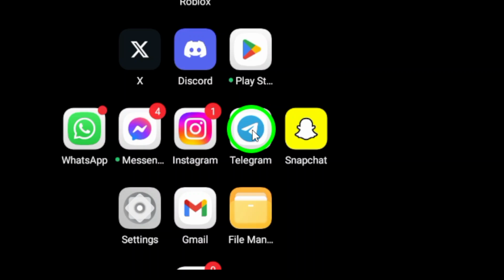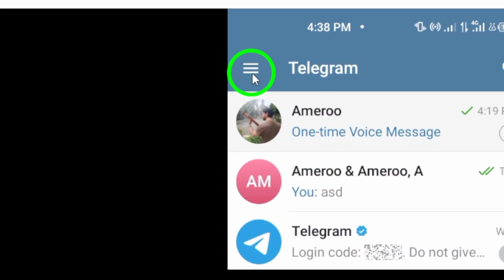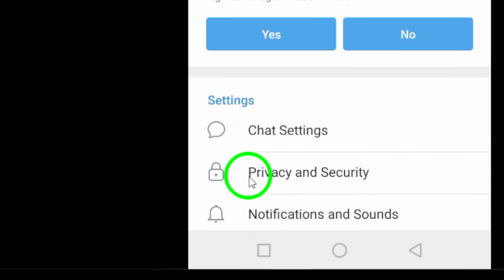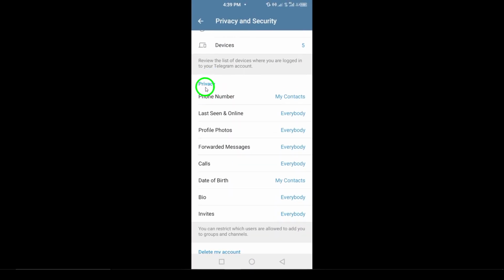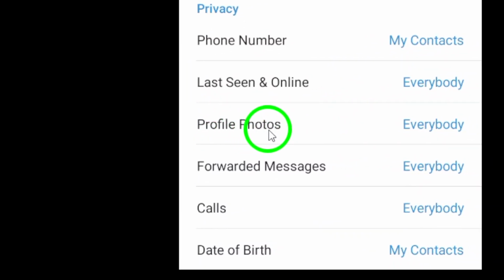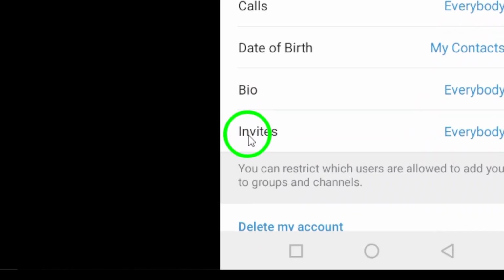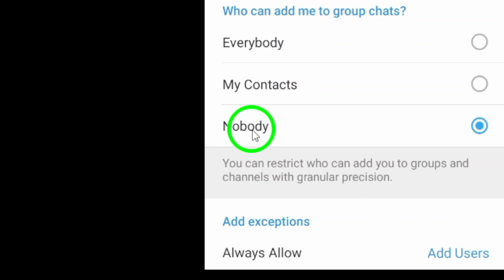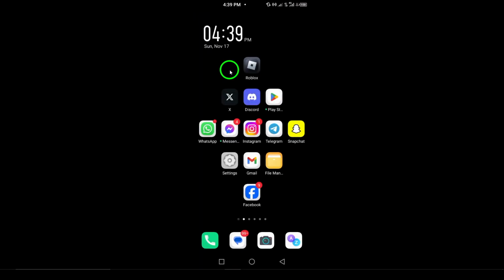How to Prevent Everyone From Adding you to Group Chats on Telegram (Updated)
Learn how to prevent everyone from adding you to group chats on Telegram. In this updated tutorial, we will guide you through the steps to secure your Telegram settings effectively.

Steps:
1. Open Telegram on your Android device.
2. Tap on the three lines icon at the left.
3. Tap on Privacy and security.
4. Tap on Profile photos.
5. Tap on "Invites".
6. Under "who can add me to group chats" select "Nobody".

Take back control of your Telegram notifications and enjoy a more peaceful messaging experience.

Chapters:
00:00 Intro
00:12 Soultion
01:05 Outro